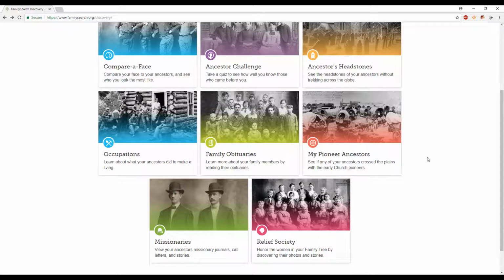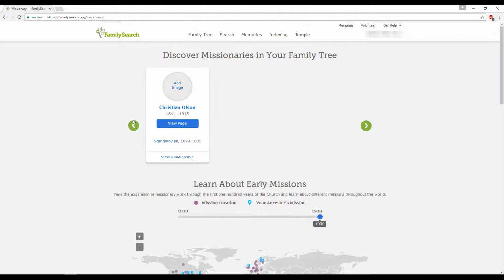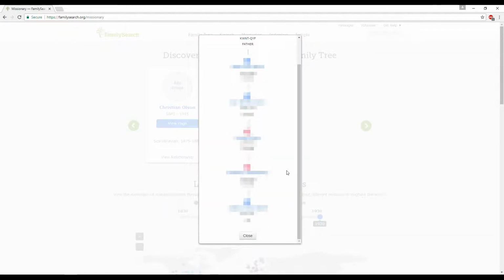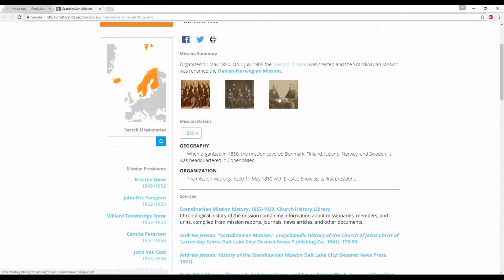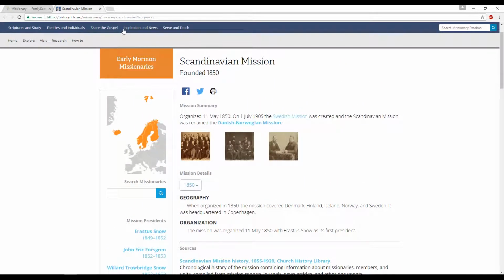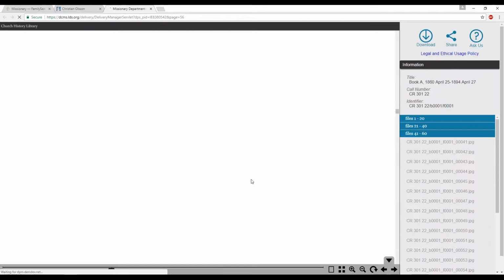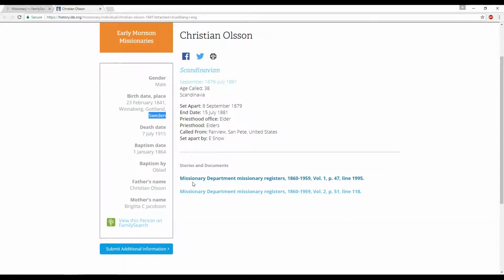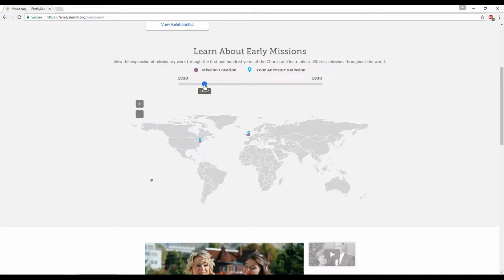FamilySearch Discovery: Missionaries